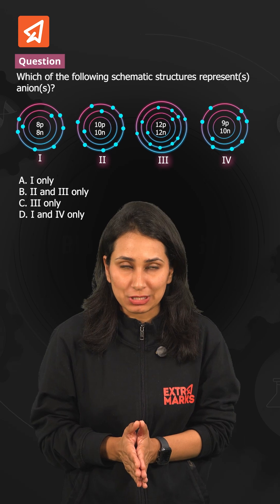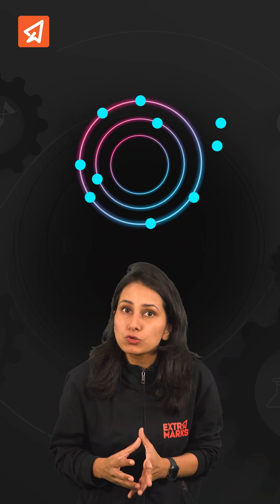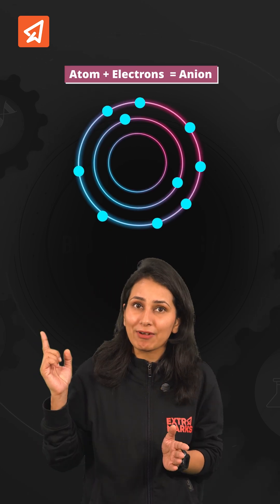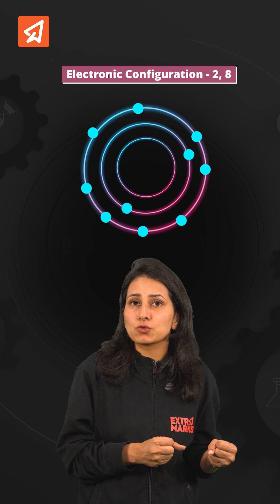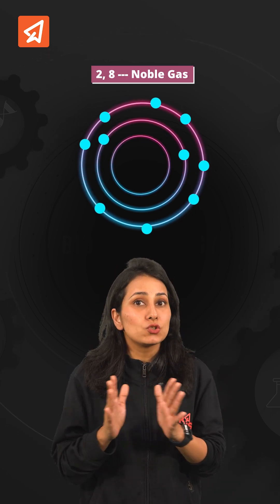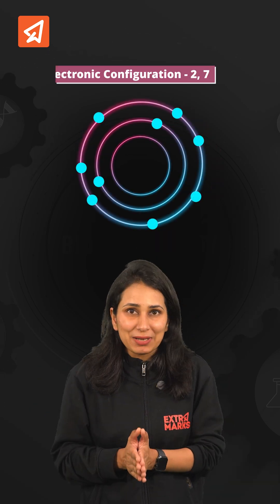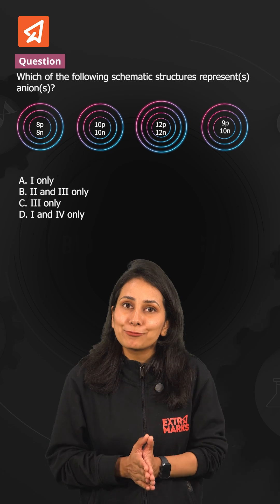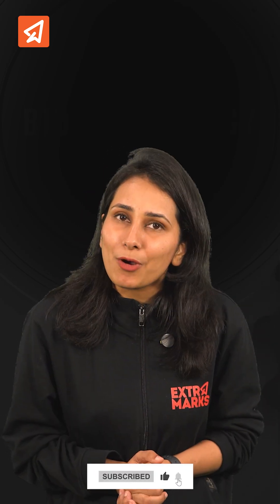Ion Formation in 60 seconds! Cations & Anions Explained | Class 9 & 10 Science Shorts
This video is your quick-fix guide to understanding ion formation for Class 9 and 10 chemistry! We've broken down how cations and anions are formed by gaining or losing electrons. Learn how to determine if an element will form a positive or negative ion based on its electron configuration and atomic number.

Mastering this concept is key for your science exams!

Ready to test your knowledge? 🧠 For more practice questions and detailed solutions, copy the link in the comments and explore the Extramarks Learning App. Start practicing today!

ion formation, cation and anion, how are ions formed, class 10 chemistry, class 9 science, ion formation class 10, chemistry shorts, board exam preparation, atomic structure, electron configuration, chemical bonding, extramarks, extramarks learning app, science for class 10, science for class 9, how to form cations, how to form anions, positive and negative ions, chemistry for beginners